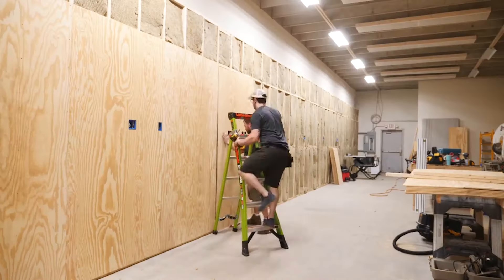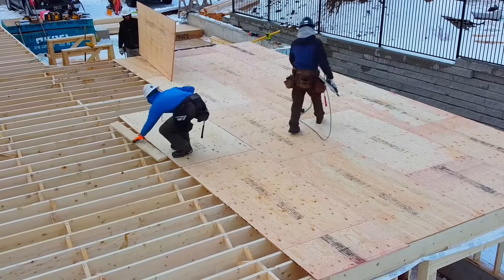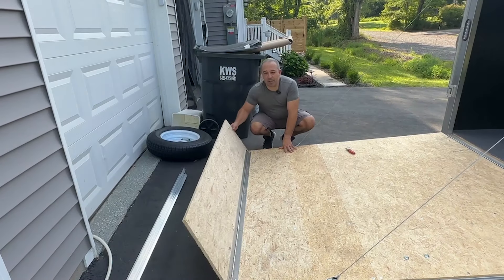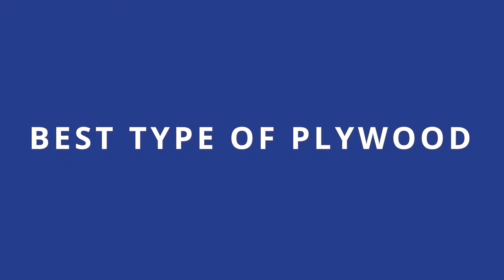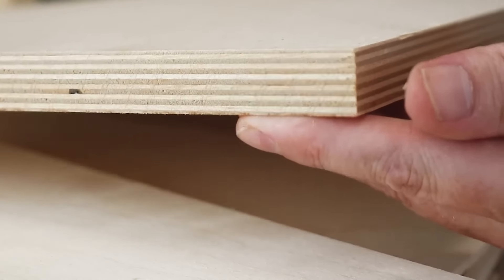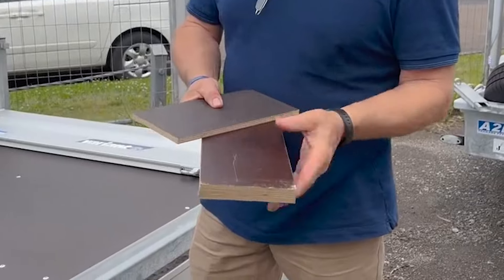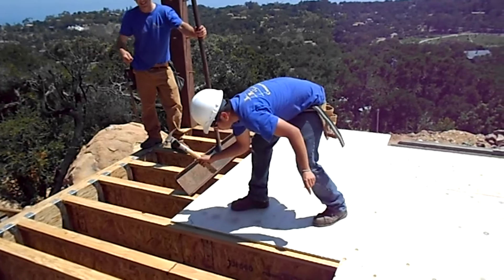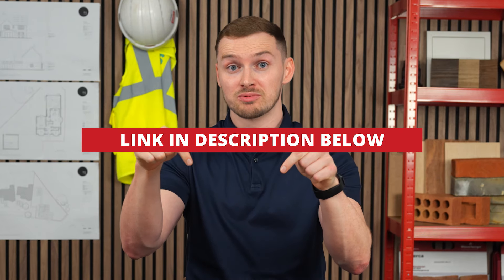11 Best Types of Plywood: Subfloors & Underlayment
In this video, we explore the 11 best types of plywood for strong and reliable flooring. Whether you need plywood for subfloors, underlayment or any other purpose, this video will benefit you when it comes to choosing the best type of plywood (or common sheet materials) for your construction projects.

TIMESTAMPS:
0:00 Plywood's durability goes beyond walls
0:14 What is plywood and it's strengths?
0:37 What are the 10 key characteristics of plywood?
3:02 What are the 11 best types of plywood?
6:32 Remember this when choosing plywood

Searching for top-notch building materials and tools with fast delivery? Contact the Building Materials Nationwide team (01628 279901).

All products are supplied from leading manufacturers to ensure you receive durable materials every time.

About Building Materials Nationwide:

Building Materials Nationwide began its reign as one of the UK's leading suppliers of materials and tools in 2003 by its founder and managing director, Phil Lidgerton. The company has come a long way since first setting up shop from Phil’s dining table +20 years ago and now operates out of their head office in Ruscombe Business Park in Twyford, Reading, UK.